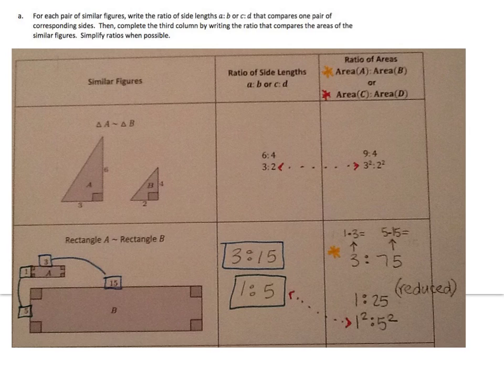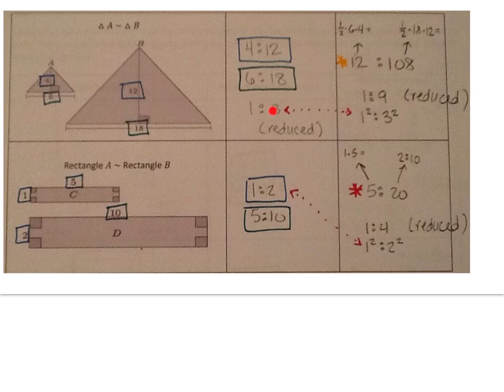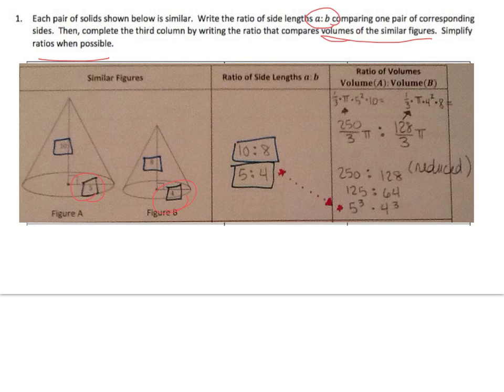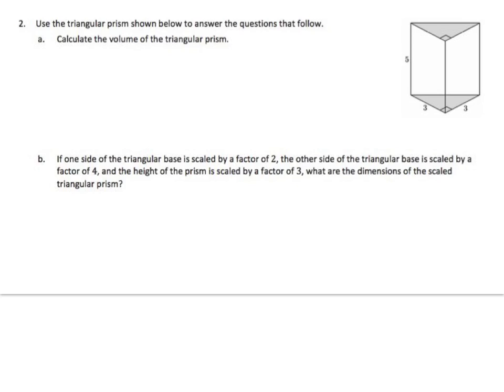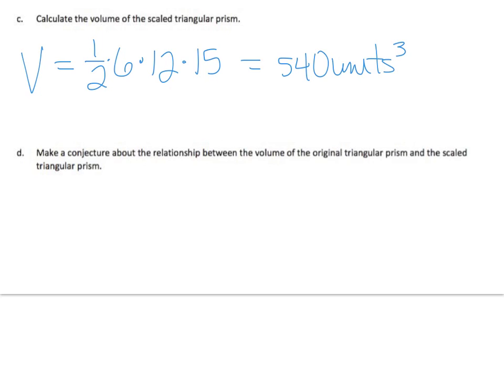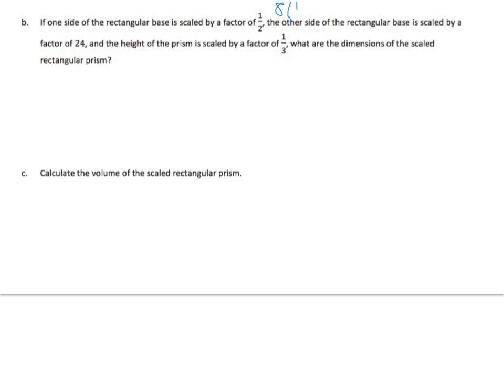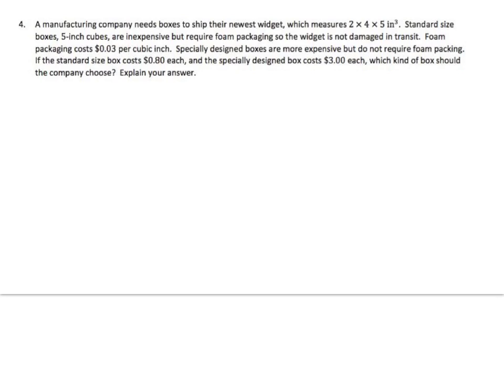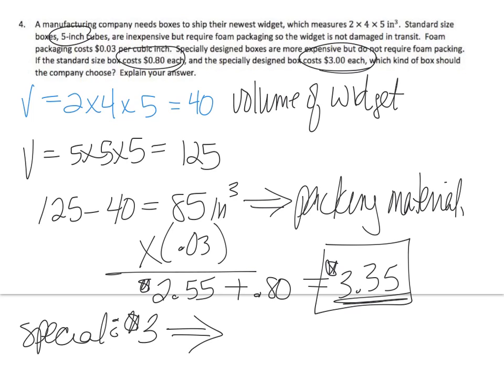Geo L9 Scaling principle for volumes